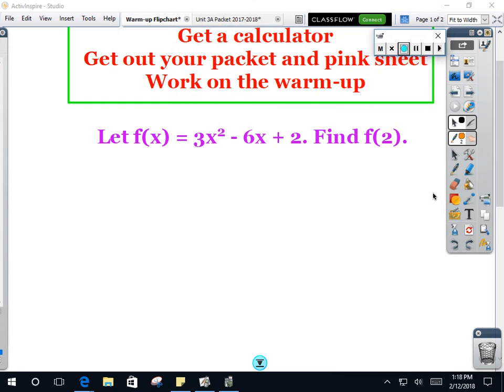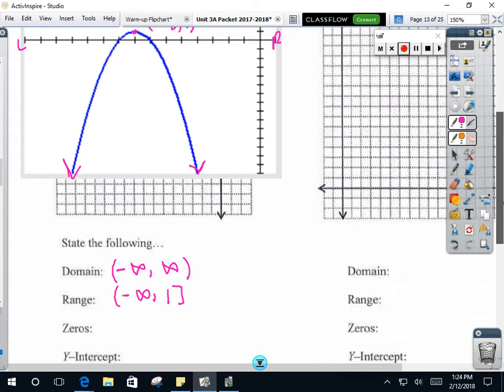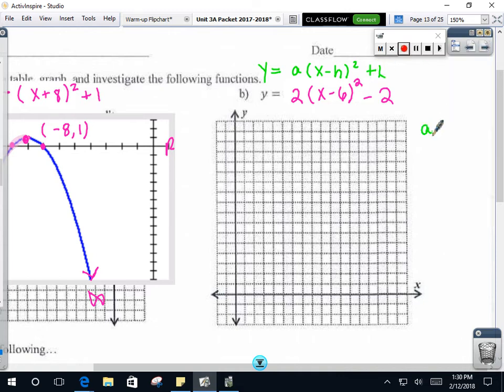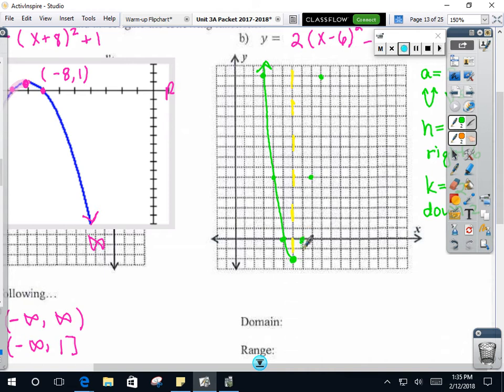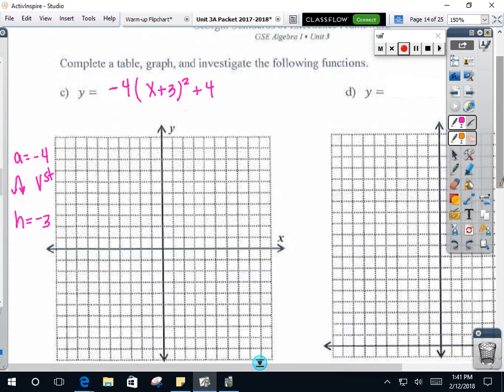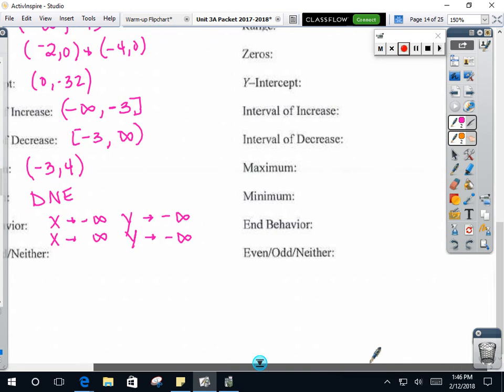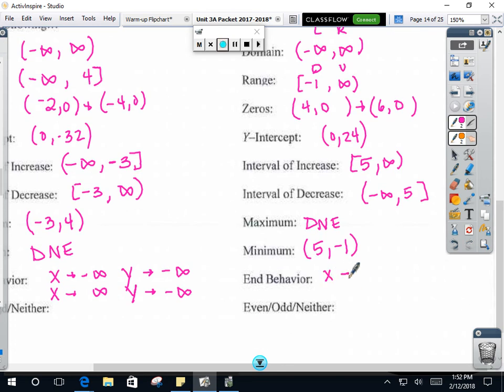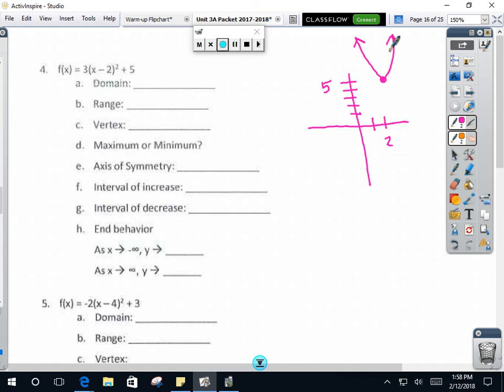Alg 1 Unit 3A 2 12 18